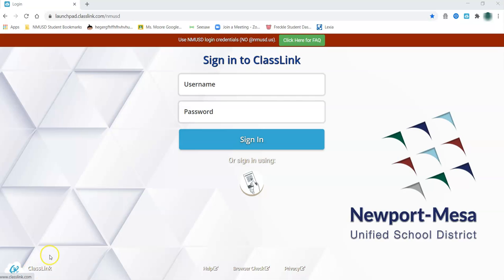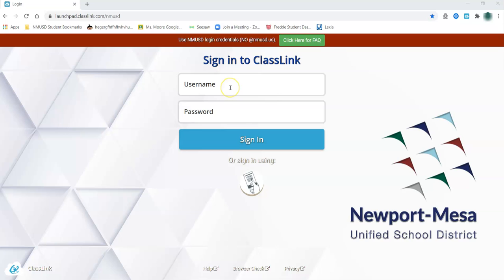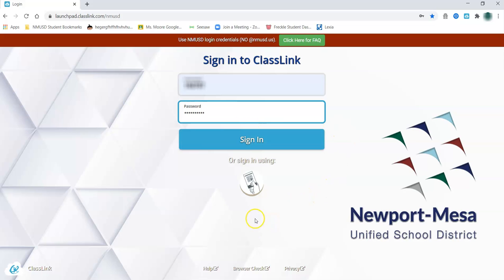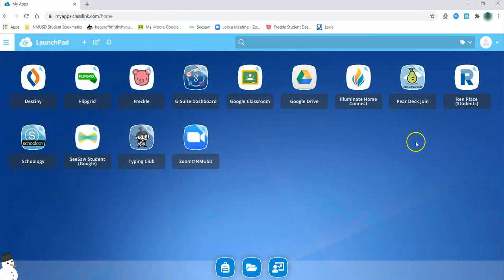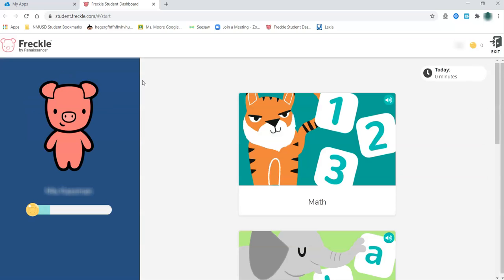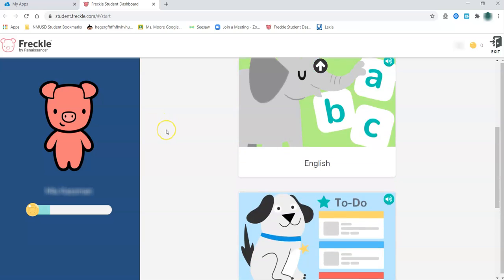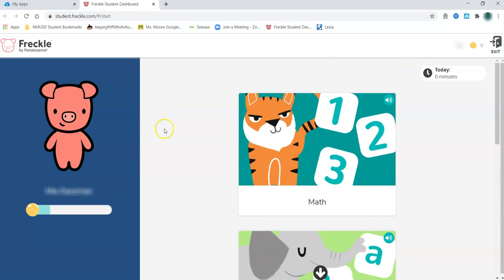ClassLink: Log In to Freckle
Learn how to use ClassLink to log into Freckle.